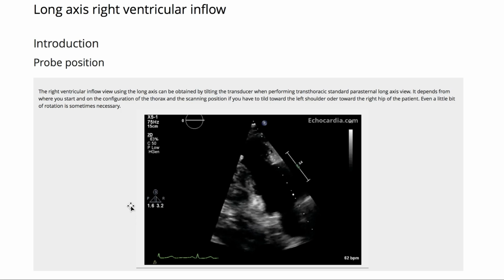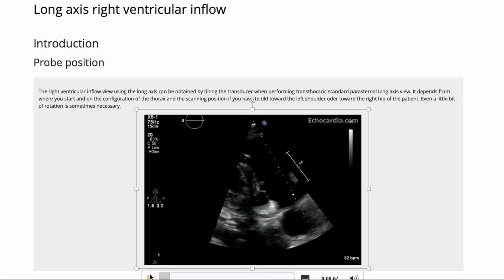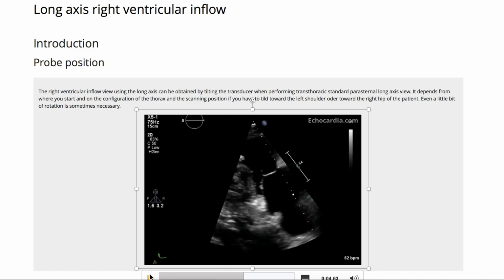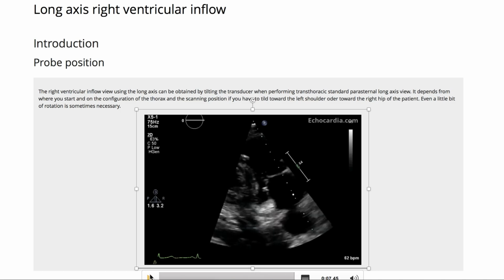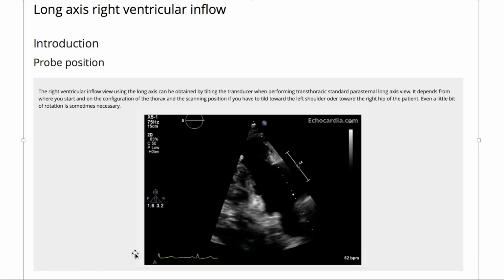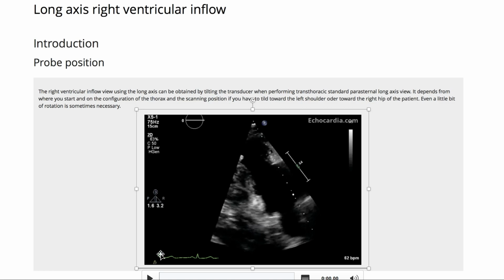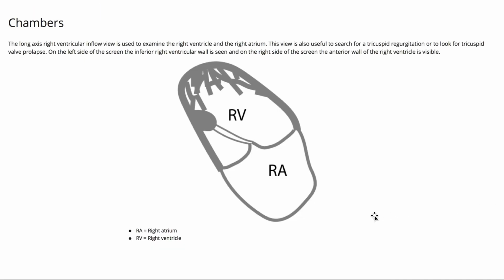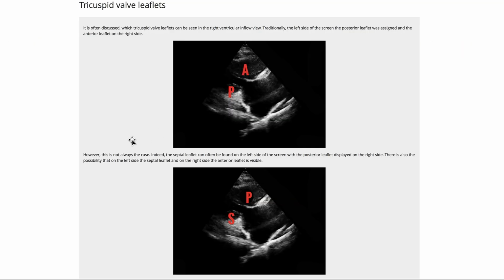Long Axis Right Ventricular Inflow (echocardia.com) ECHO